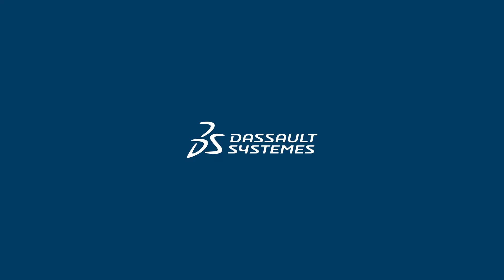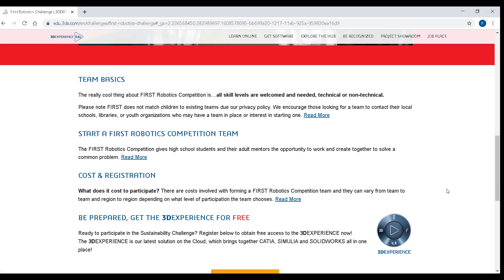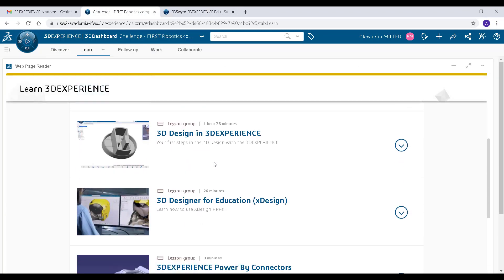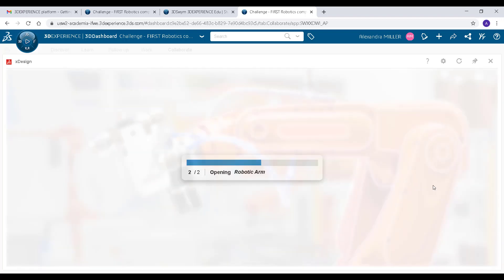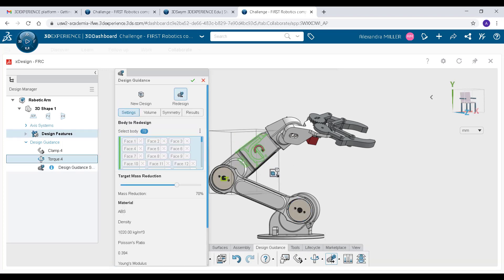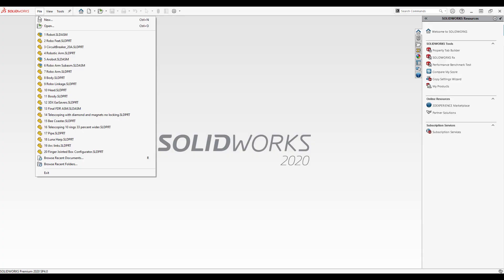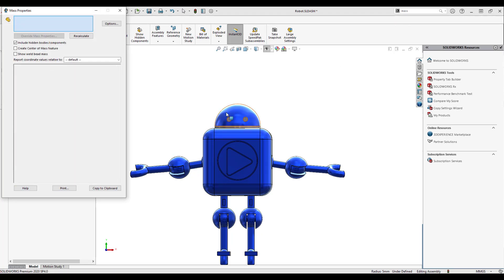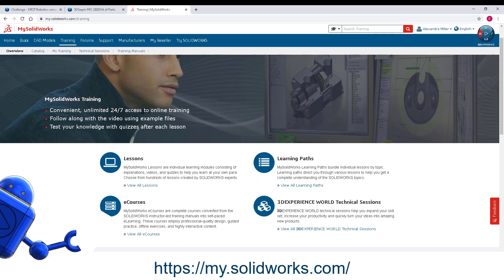DS SOLIDWORKS Supplier Video - SOLIDWORKS Student Design Team Tools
Watch this video to learn about all the tools you have access to via your Dassault Systèmes SOLIDWORKS Student Design Team Sponsorship for the 2021 FIRST® Robotics Competition, part of the FIRST® GAME CHANGERSSM powered by Star Wars: Force for Change.
Learn how to take your design and project planning skills to the next level with apps on the 3DEXPERIENCE Platform or tools on SOLIDWORKS Desktop.